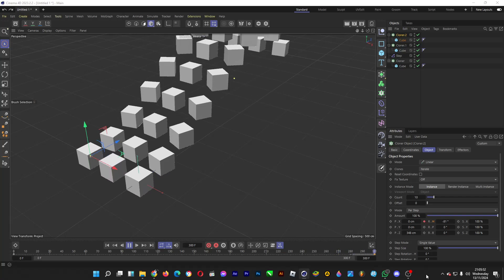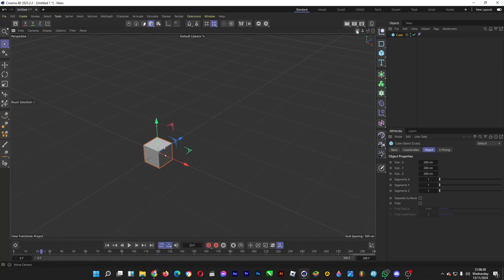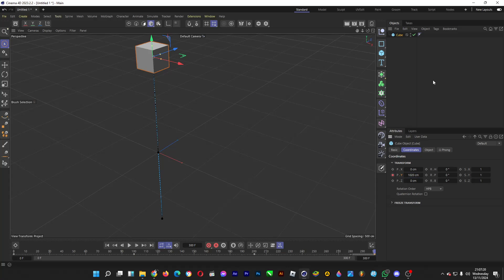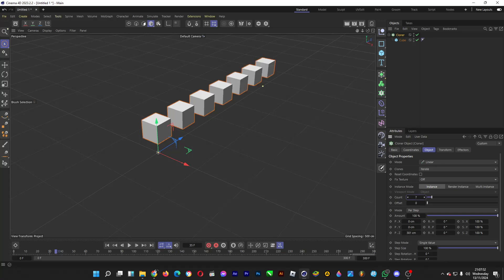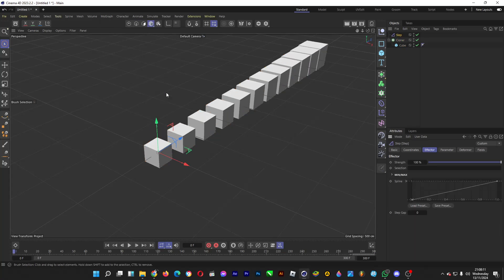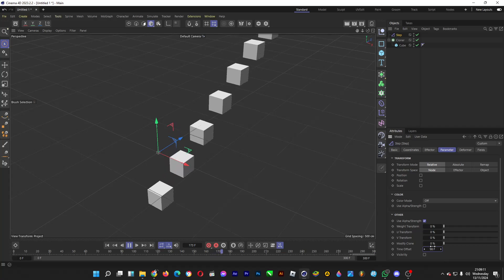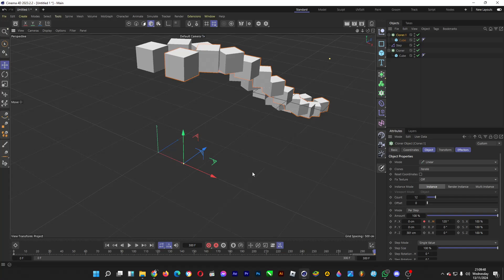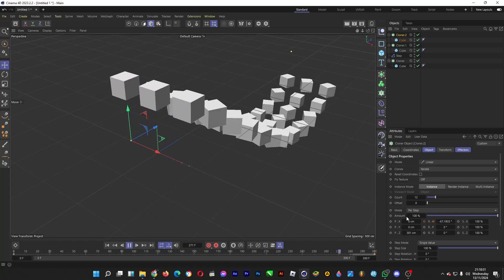Cinema 4D - "Time Offset" in Step Effector, to Delay the Movement of Objects.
If you animate an object/geometry (for example a cube) and then you want the duplicated cubes at the back to follow the movement of the front cube, but is delayed after several frames/a moment, this video is for you. Create cool animation for the cube in Cinema 4D using the "time offset" option in the "step effector" to delay the movement of the duplicated geometries (in this case, cubes). We will guide you through it in this video.